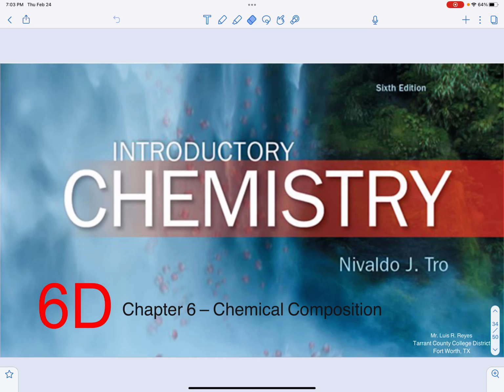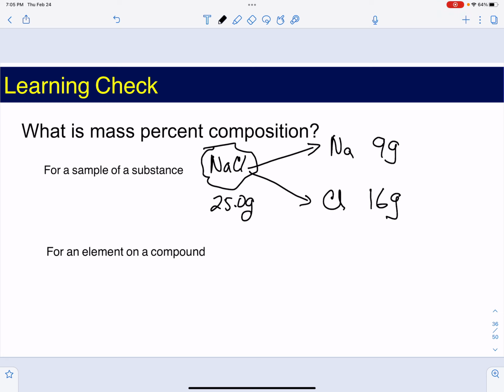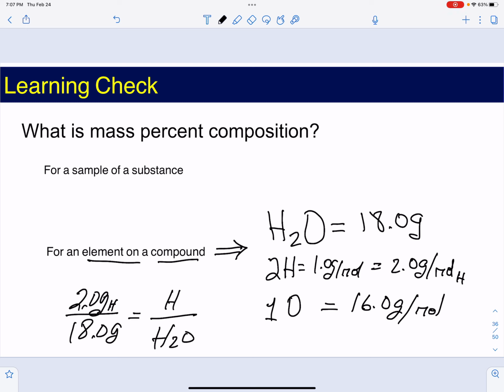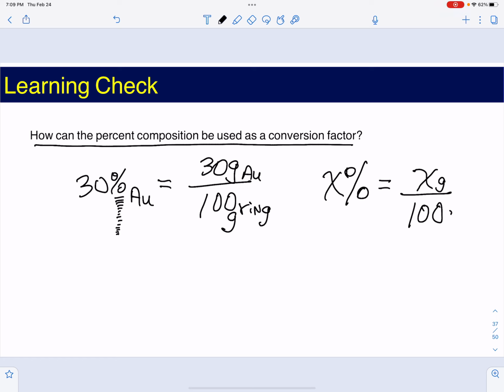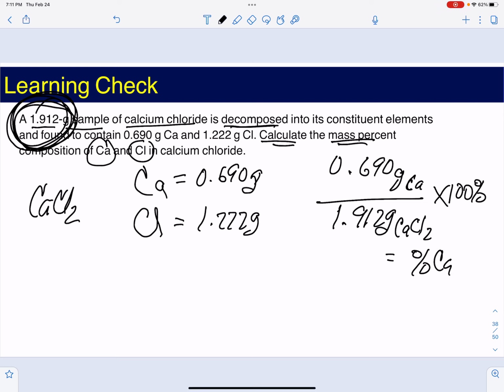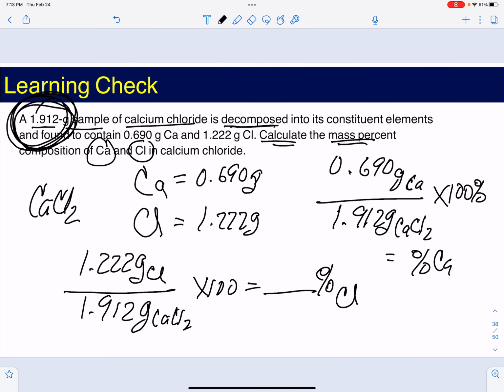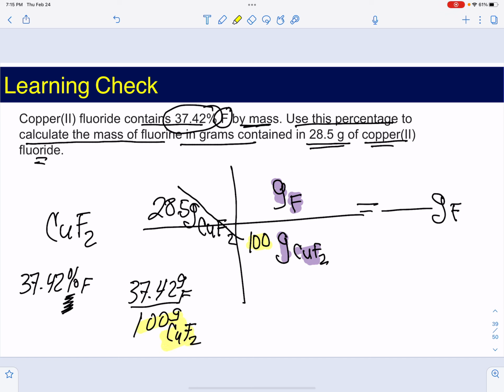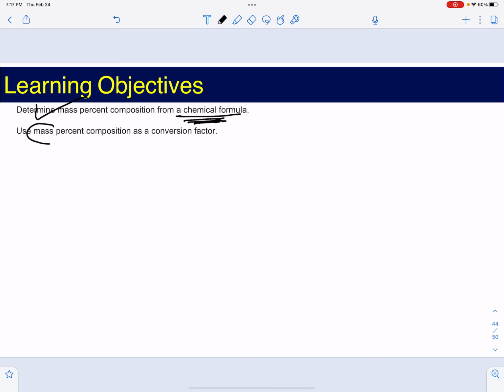Chapter 6D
Percent composition from chemical formula
Percent composition of a sample
Percent composition used as conversion factor